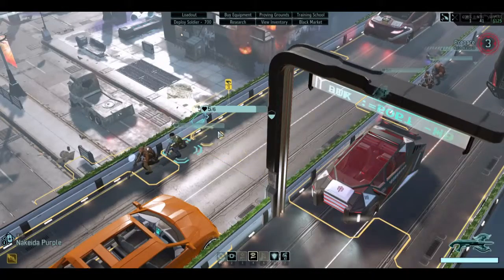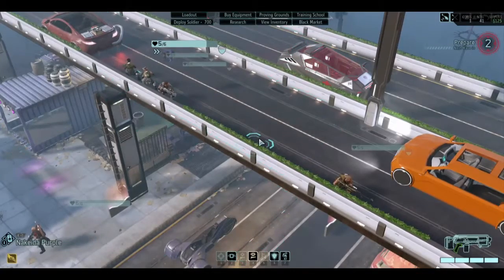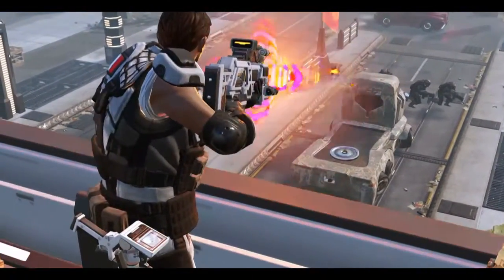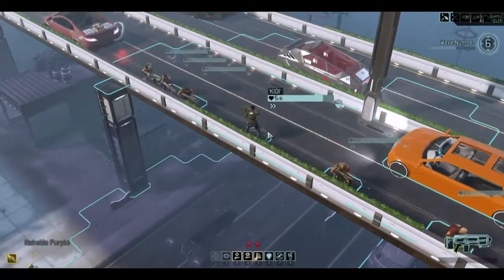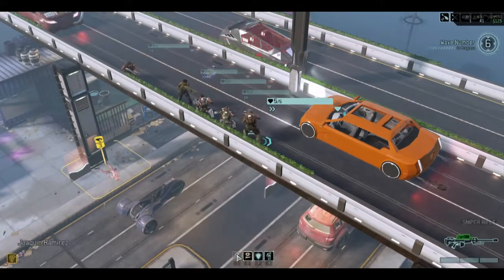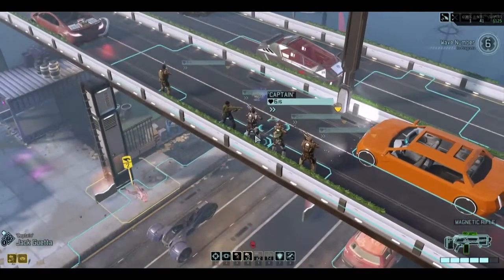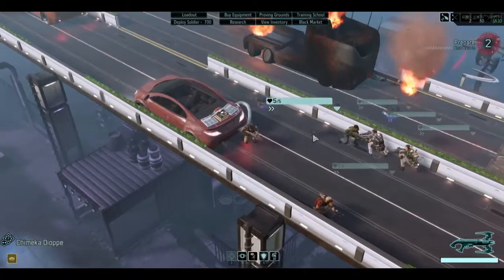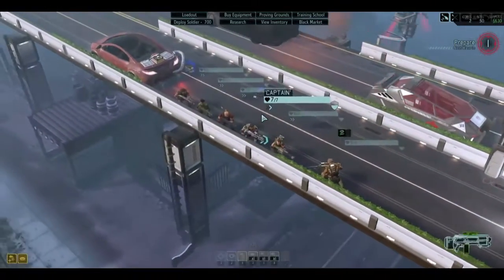XCOM 2 (Wavecom MOD) - Part 3 - Wave 6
As the wave number increases, so does the enemy count. This episode contains quite a lot of the preparation between waves